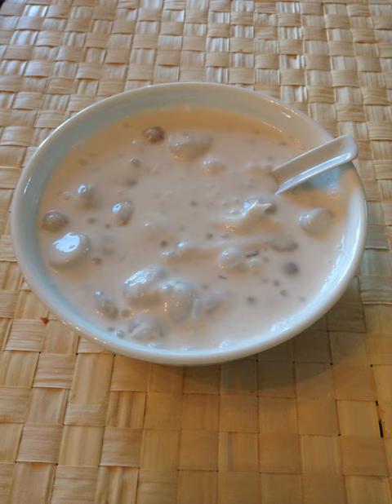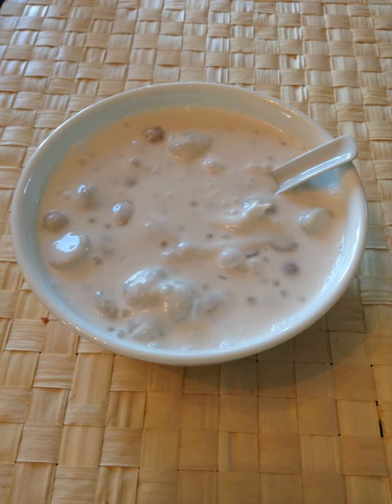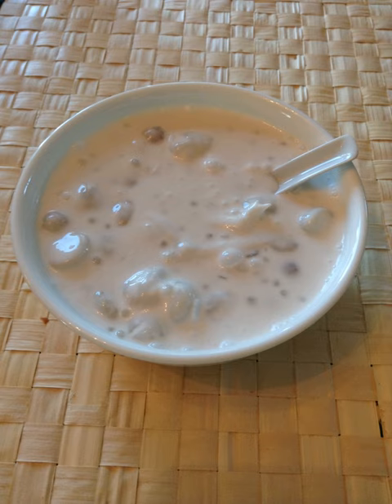Bilo-bilo | Wikipedia audio article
This is an audio version of the Wikipedia Article:
Bilo-bilo

00:00:37 undefined
00:01:16 undefined

- Socrates

SUMMARY
Bilo-bilo is a Filipino dessert made of small glutinous balls (sticky rice flour rounded up by adding water) in coconut milk and sugar. Then jackfruit, saba bananas, various tubers, and tapioca pearls are added. Bilo bilo's origin is in Luzon (Laguna province), which is the northern Philippines Island. There are different recipe versions depending what region in the Philippines it is from. Some recipes call for young coconut meat and some call for adding pandan leaves. This is usually and traditionally eaten hot while others prefer eating them after refrigeration.